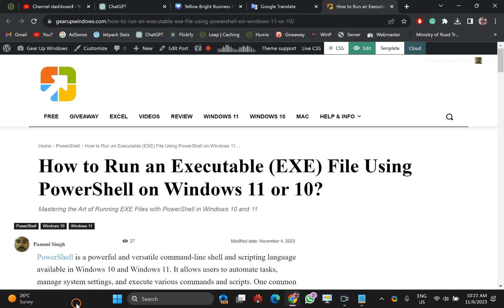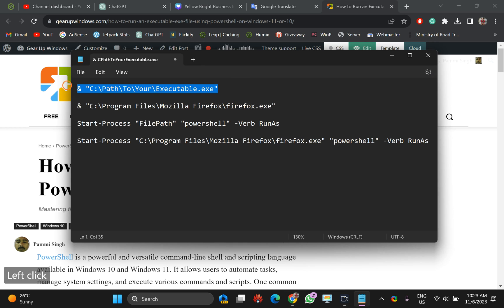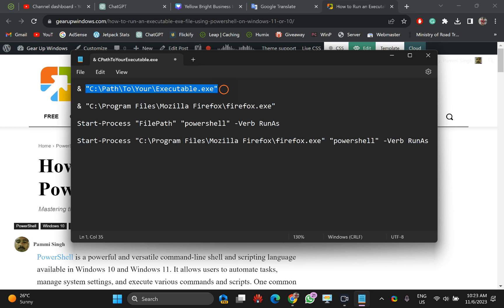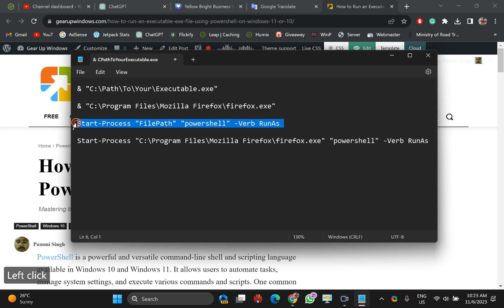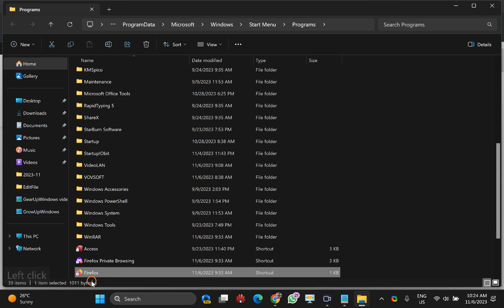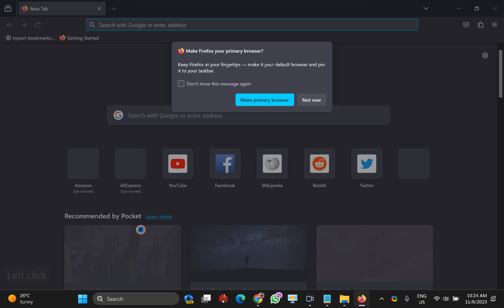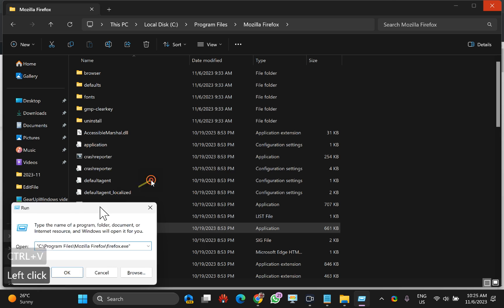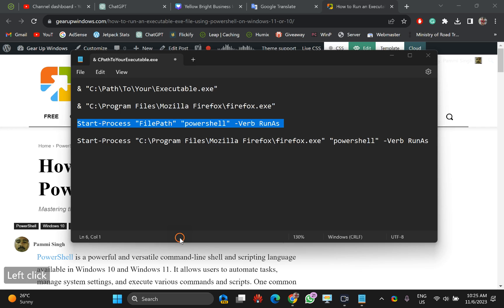How to Run an Executable EXE File Using PowerShell on Windows 11 or 10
Video Title: "How to Run an Executable EXE File Using PowerShell on Windows 11 or 10"

Description:
Welcome to GearUpWindows, your go-to destination for all things Windows-related! Whether you're a seasoned PC user or just starting your journey with Windows 11 or Windows 10, our channel is here to equip you with the knowledge and tools you need to make the most out of your Windows experience. From helpful tips and tricks to in-depth tutorials, we've got you covered.

In this informative tutorial, we'll show you how to harness the power of PowerShell to run an executable (EXE) file on your Windows 11 or Windows 10 system. PowerShell is a versatile command-line tool that allows you to perform a wide range of tasks, and running EXE files is no exception.

In this step-by-step guide, we'll walk you through the process, making it easy for beginners and experts alike to execute EXE files with confidence. Whether you need to install a program, troubleshoot issues, or automate tasks, PowerShell can be a valuable tool in your Windows toolkit.

Join us in this video as we demystify the process and empower you with the skills to utilize PowerShell effectively. Gear up and get the most out of your Windows OS with us!